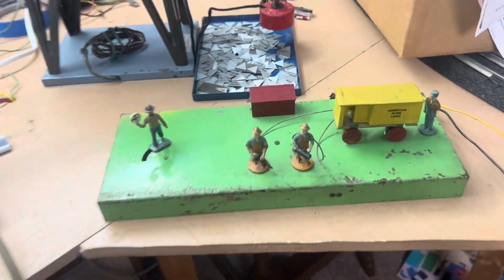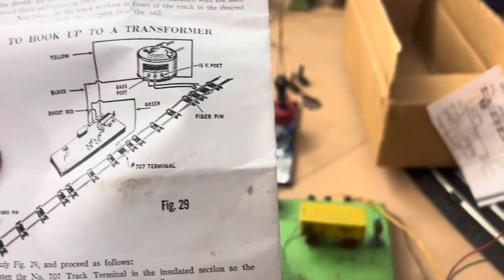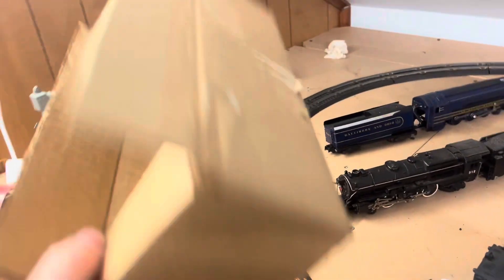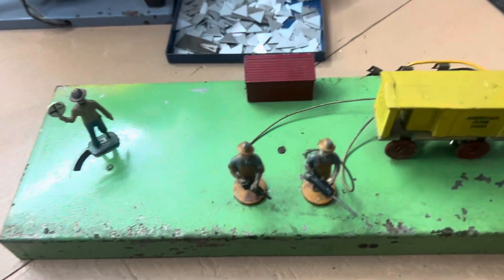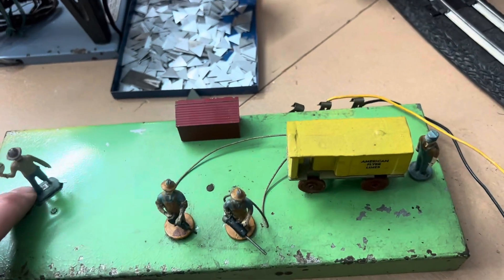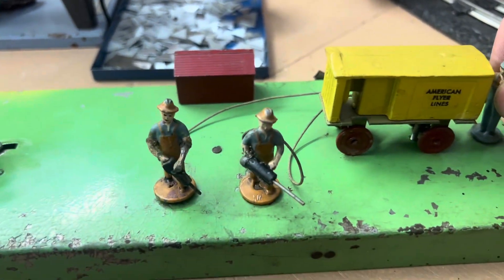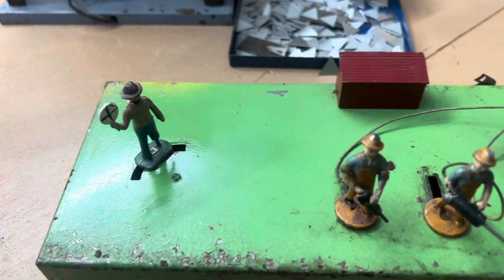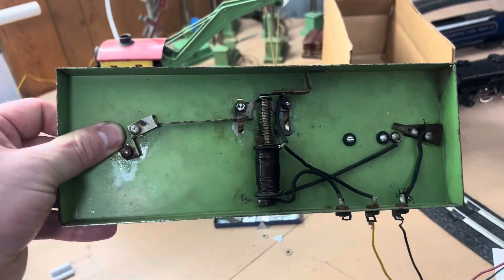American Flyer 594 Animated Track Gang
Helping mom inventory and catalog my late fathers American flyer stuff. Found this relic in a box under the layout. Not sure I hooked it up right but it def still works. Will need someone who knows these things to tighten it up to its former glory but it looks pretty dang good for its age. We are selling these things so that we can use the money to fix up her house. Thanks for looking!

For more information please see my moms Facebook marketplace page under “Mary lureau” thanks for looking!!